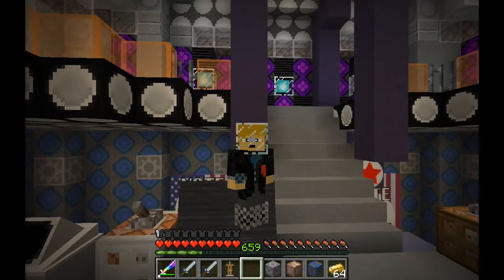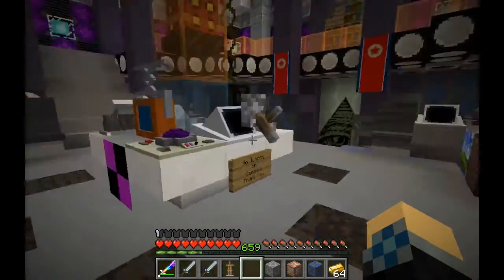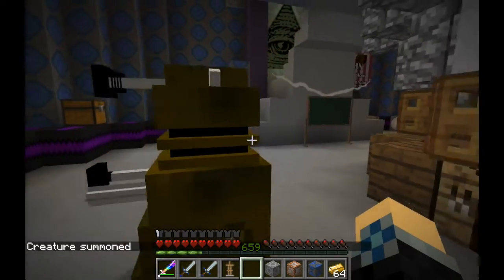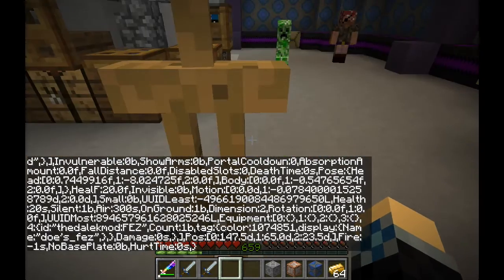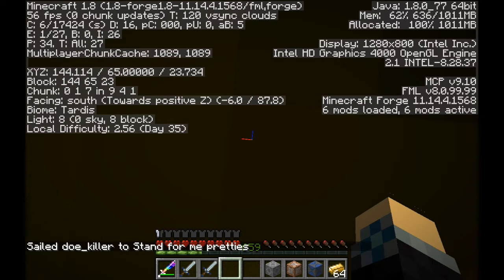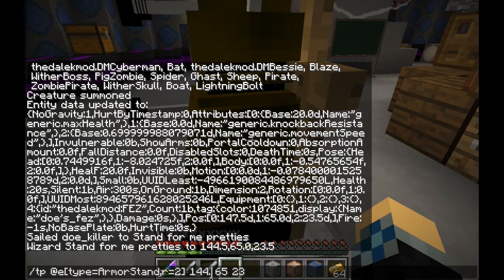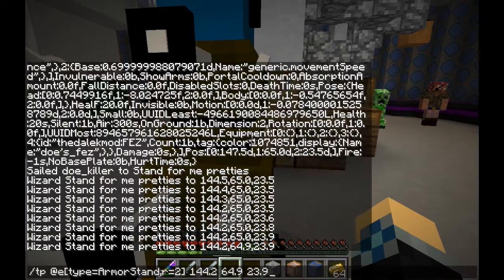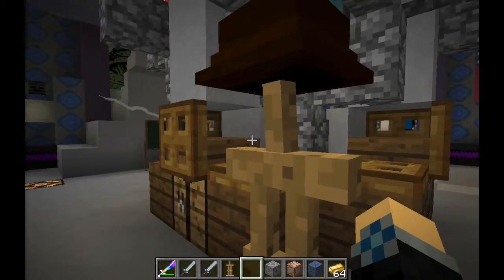The Dalek Mod-Decorating Custom Dalek Statues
This video demonstrates how you can start decorating your dalek statues using armor stands.